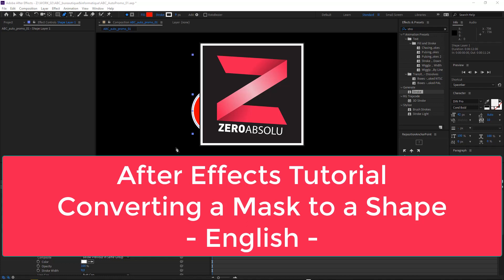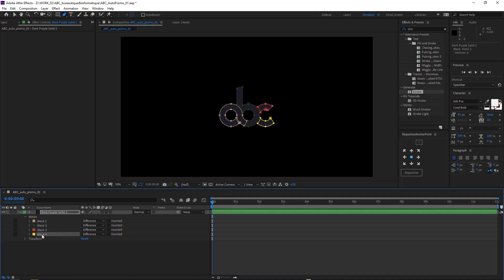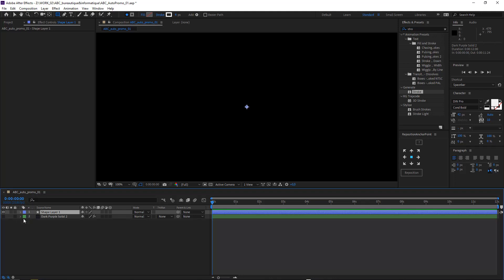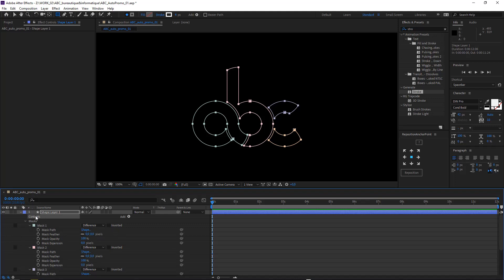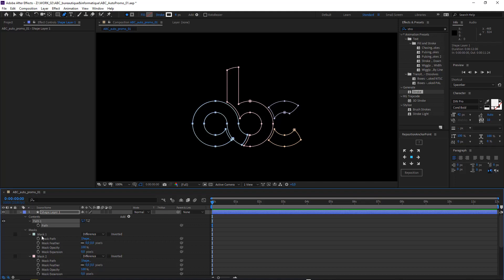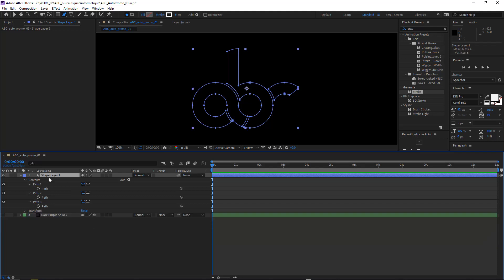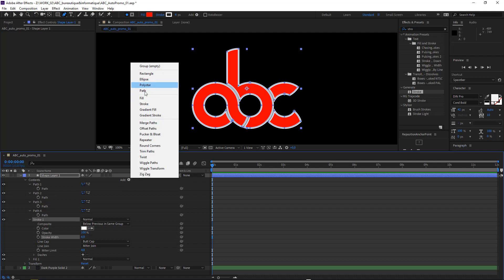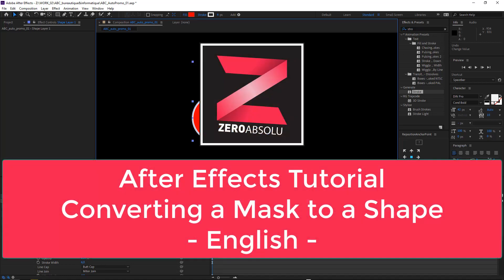After Effects - Converting a Mask to a Shape (English)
How to convert a Mask Path to a Shape Path.